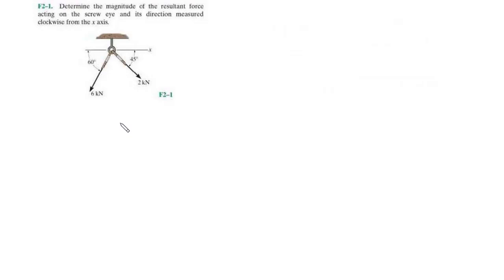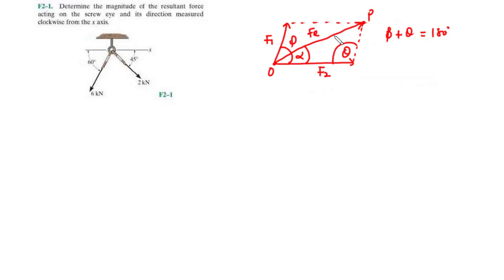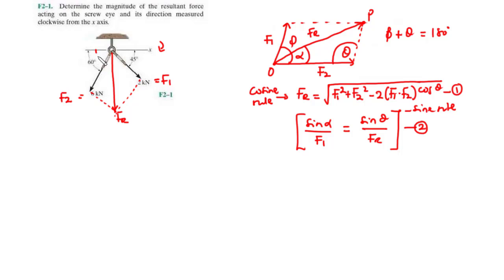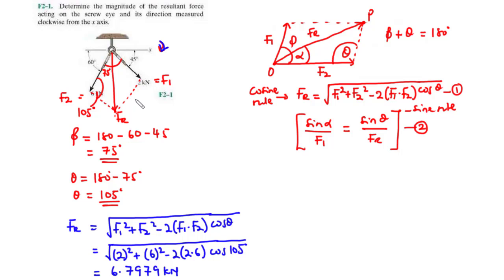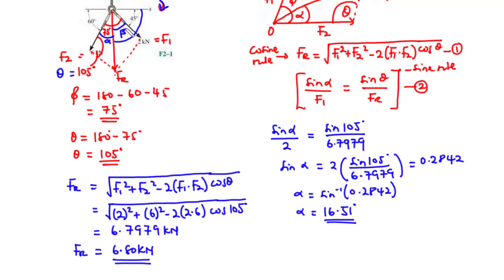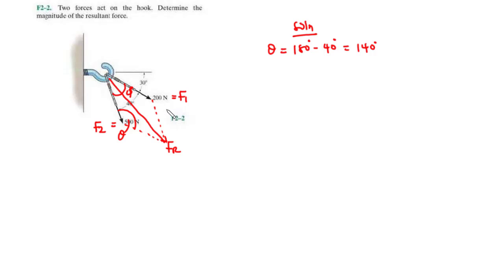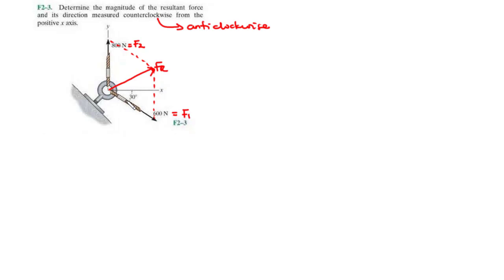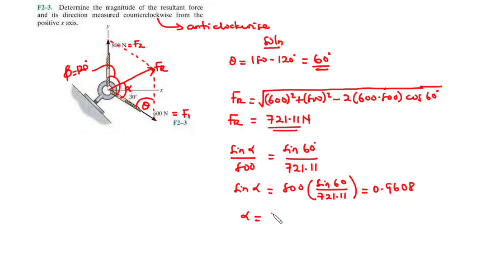🔺02 - Parallelogram Law of Vector Addition | Fundamental Problems R.C Hibbeler F2-1,2,3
Solved Examples on Parallelogram Law of Vector Addition | Fundamental Problems R.C Hibbeler

In this video, we are going to solve Fundamental Problems of R.C Hibbeler, Statics Textbook.
We are going to solve problem F2-1,F2-2, and F2-3

Solution to Hibbeler Statics problems

Visit channel Playlist for more videos on Engineering mathematics, applied electricity and Basic Mechanics.

00:00 - F2-1
12:17 - F2-2
14:51 - F2-2